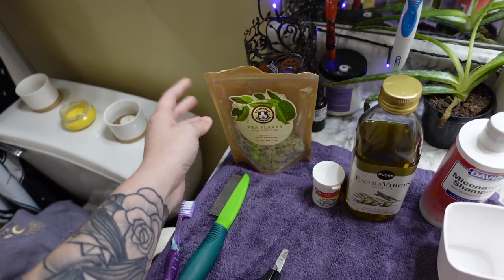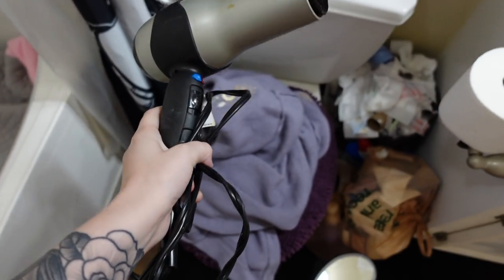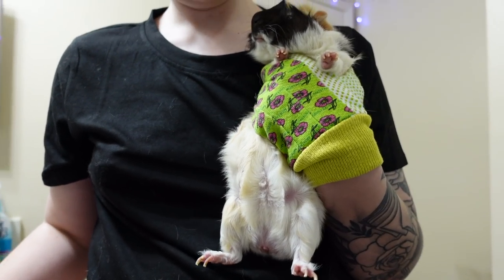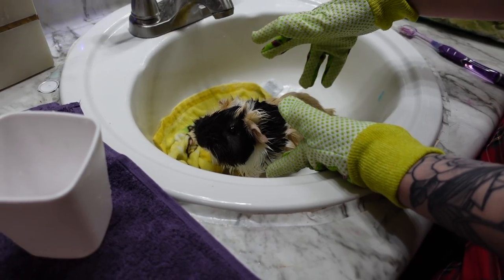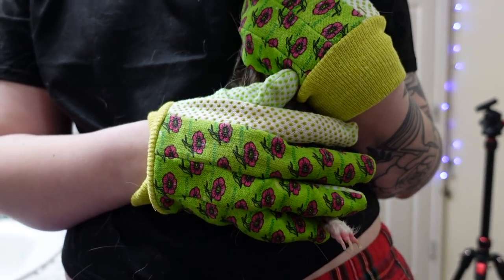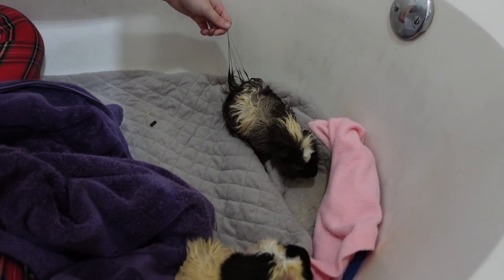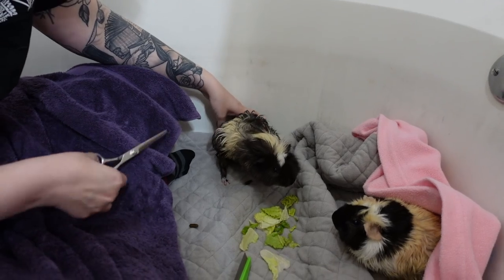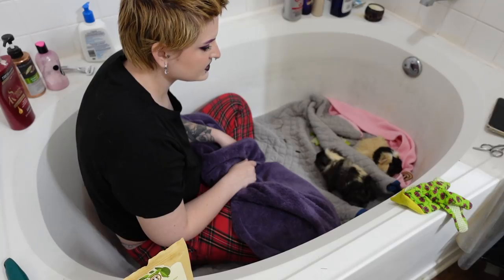HOW TO GIVE YOUR GUINEA PIG A BATH✨🛁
nail clippers

the shampoo I used (only use for fungal or skin issues)

quik stop powder

❤︎ETSY SHOP❤︎

Uber eats code- Hungry? Get $20 off your first Uber Eats order of $25 or more. Terms apply.

DoorDash code you get $30 off your first three orders!

Insta cart get $10 off your first order!